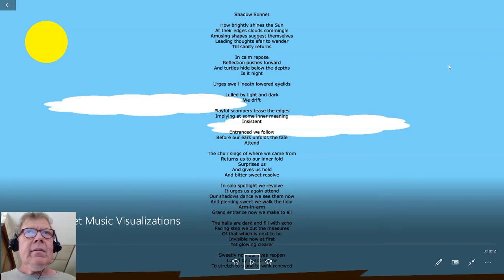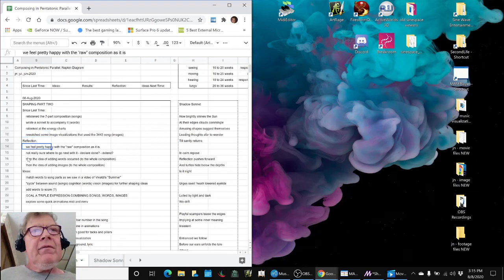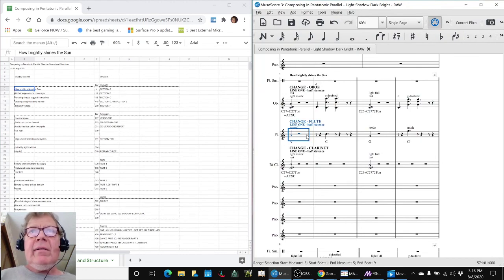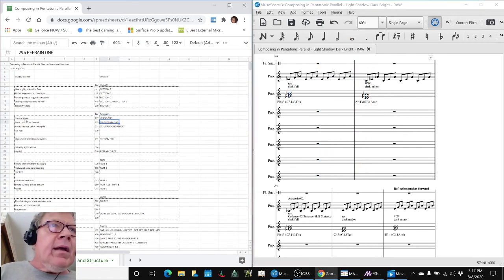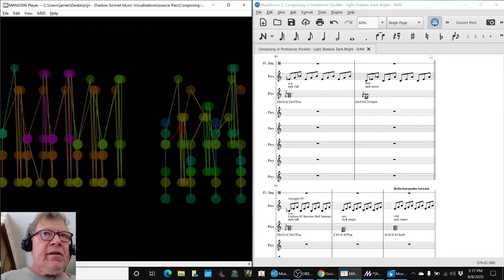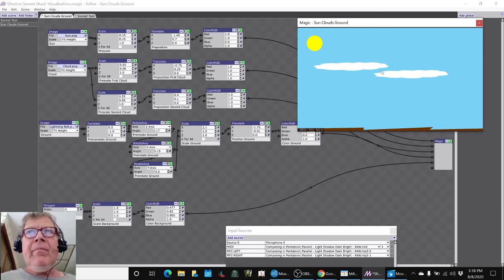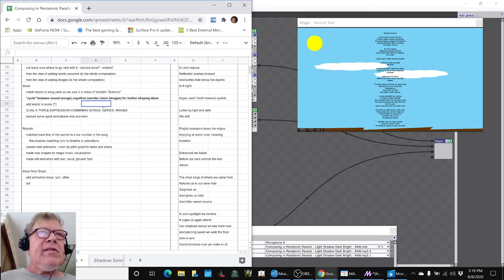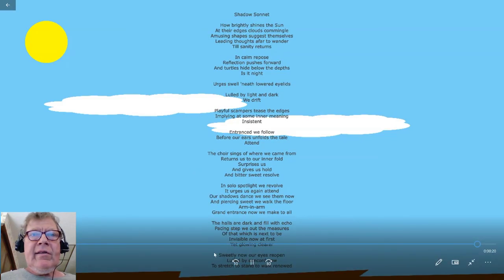Composing in Pentatonic Parallel Part 24 SHAPING PART TWO Stream Highlight 08 Aug 2020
a text sonnet is added and visual animation begun to combine songs, words, and images